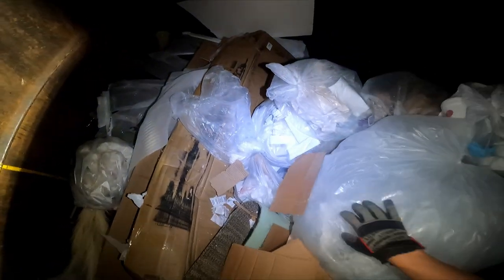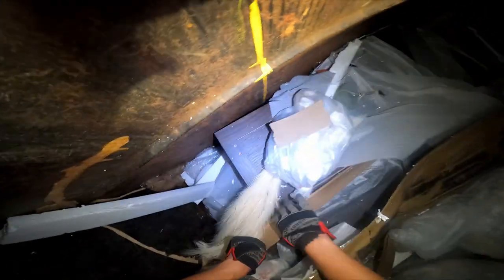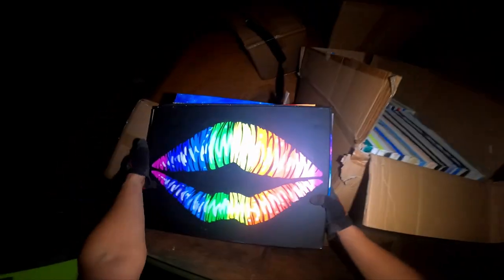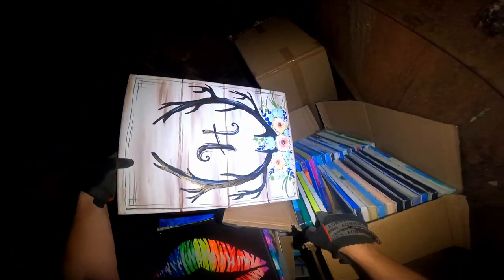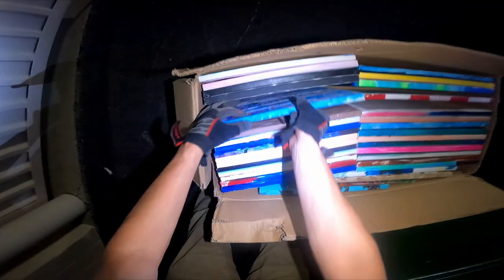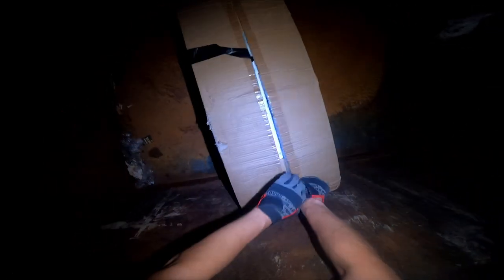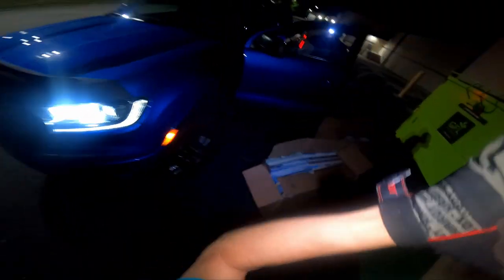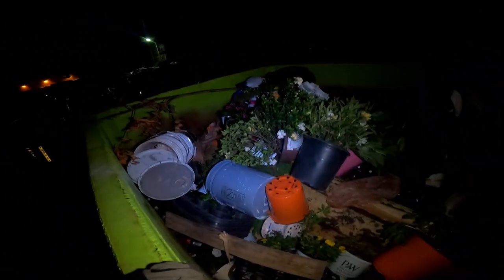We found over 100 paintings in the trash!!! Dumpster diving May 2023.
Thanks for joining our adventures.  We score a ton of beautiful flowers and paintings.